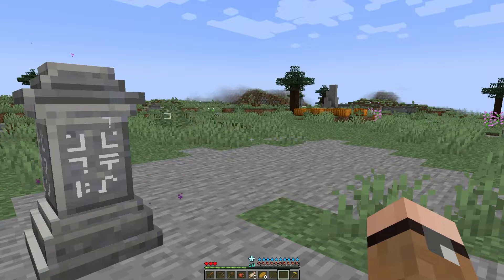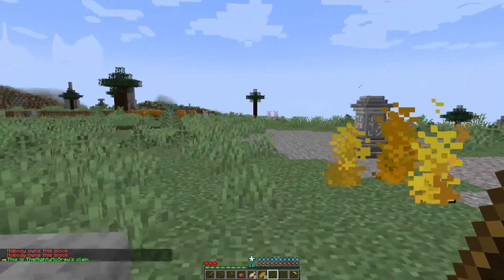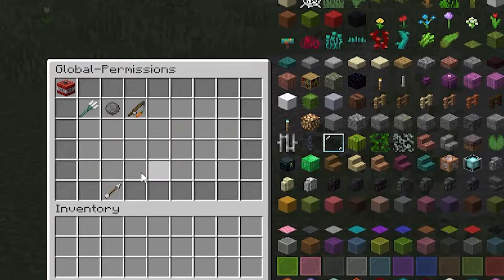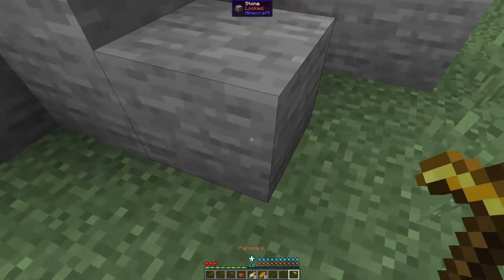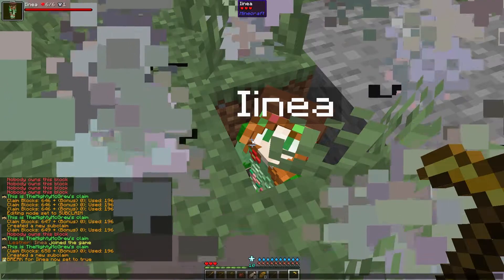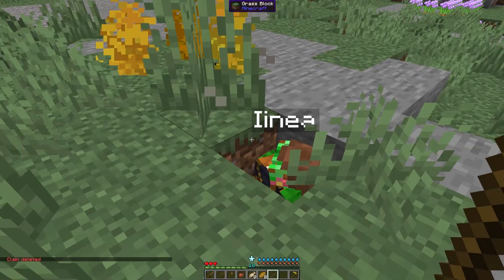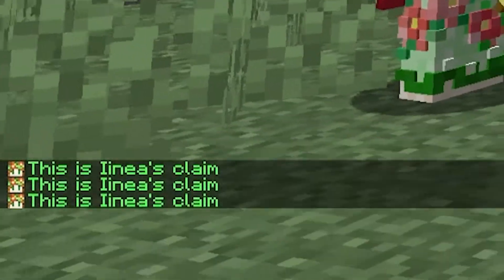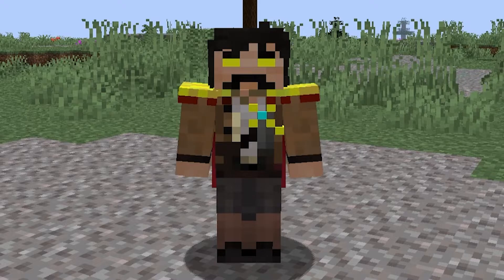Flan Fabric Mod Tutorial 1.18.1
This is a slightly in-depth Flan's Grief Prevention Claiming system mod version 1.7.3 for Minecraft 1.18.1 Fabric edition. Most of the information provided in this tutorial may translate to the other versions and forms of this mod, or it may not. If you have any questions or would like to see more tutorials like this please drop it down in the comments below.